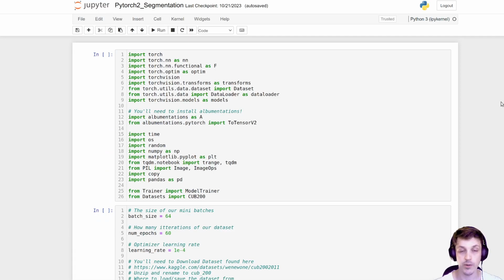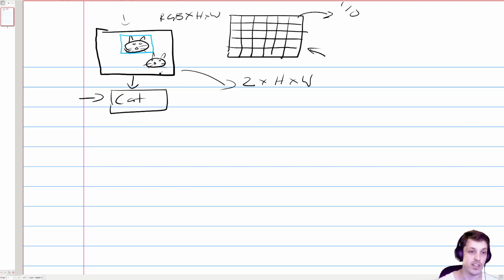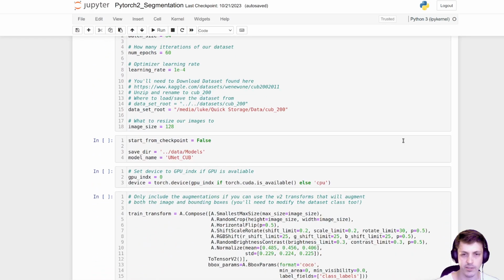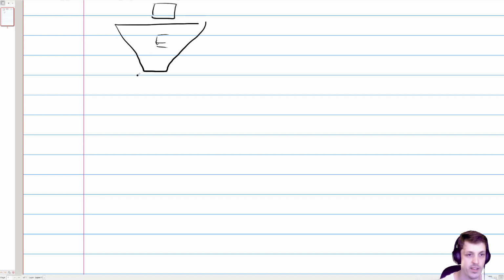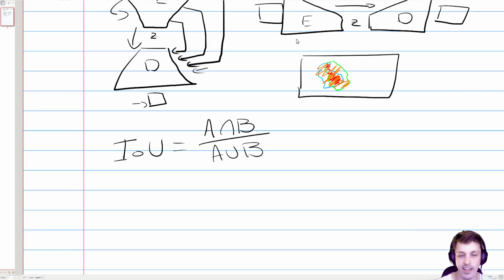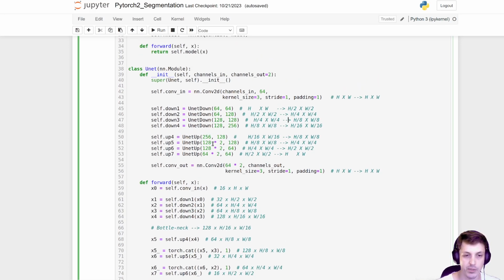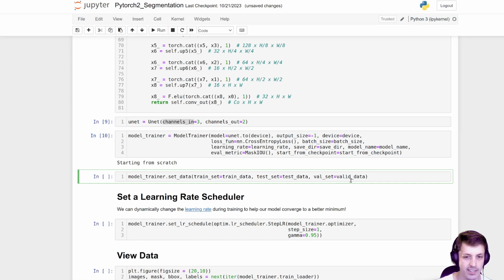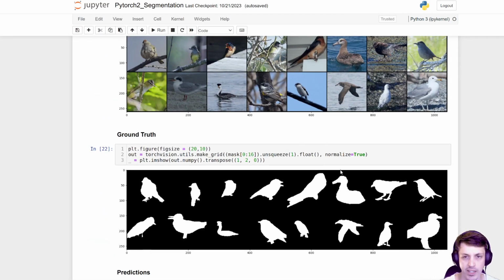U-net Image Segmentation the basics (From Scratch!): Pytorch Deep Learning Tutorial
TIMESTAMPS!
00:00 Intro
01:50 What is a bounding box?
04:57 Intersection over Union (IoU)
21:00 CUB-200 Dataset and Dataset Class
34:11 Training
34:44 Testing

Description:
Embark on a journey into the intricacies of Semantic Segmentation in this in-depth tutorial, delving into U-Net architecture and the critical Intersection over Union (IoU) metric. Whether you're a beginner or an intermediate learner, our expert guide will lead you through each step, making complex concepts accessible.

Video Highlights:
- Learn the fundamentals of Semantic Segmentation in computer vision.
- Grasp the essence of U-Net architecture for precise image segmentation.
- Dive into the PyTorch framework to implement a powerful Semantic Segmentation model.
- Gain insights into IoU, a crucial metric for evaluating segmentation accuracy.
- Explore practical examples and code snippets for hands-on learning.
- Navigate through common challenges and effective solutions in Semantic Segmentation.